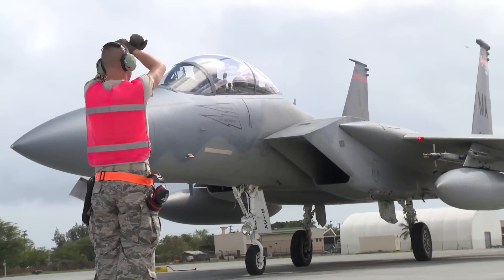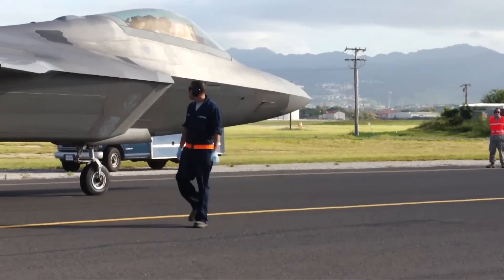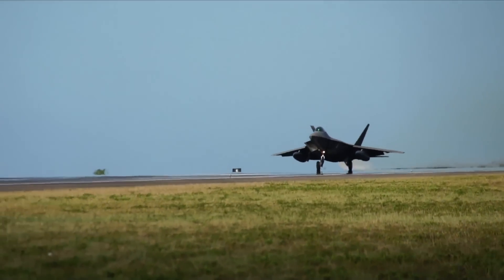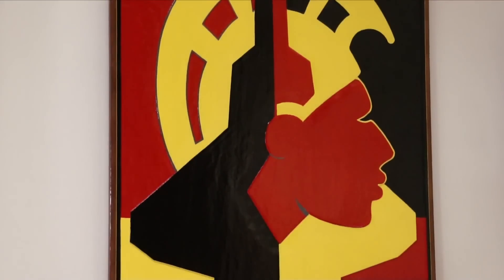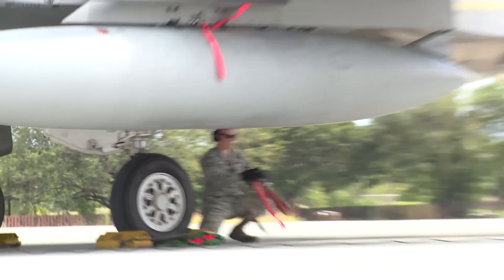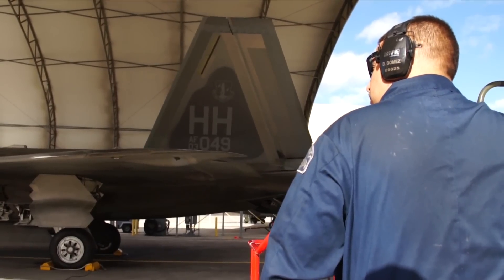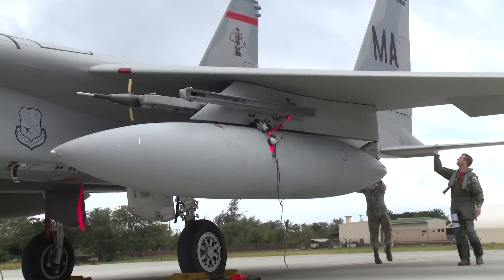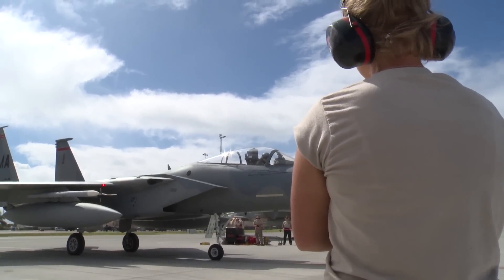Sentry Aloha 2015 Concludes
The first Sentry Aloha fighter exercise of 2015 concludes and Joint Base Pearl Harbor-Hickam. Video by Senior Airman Orlando Corpuz.